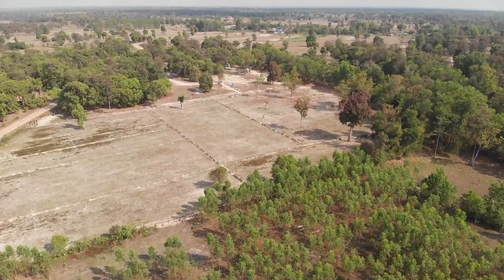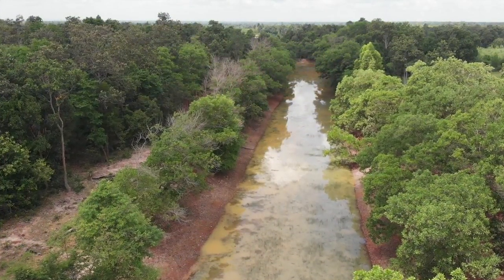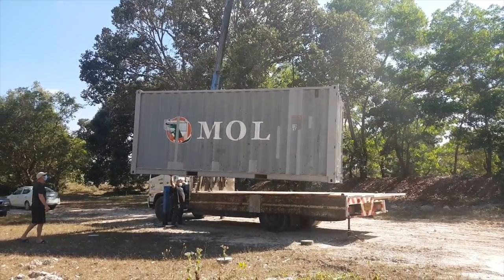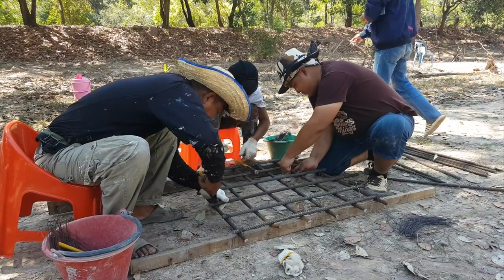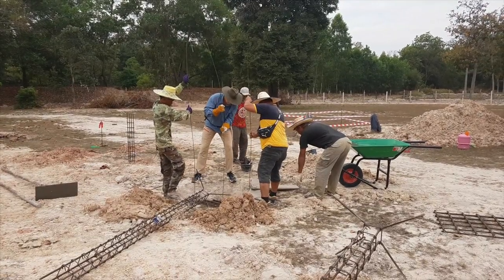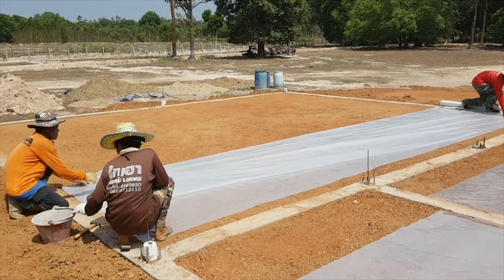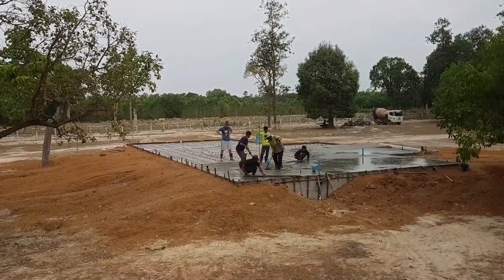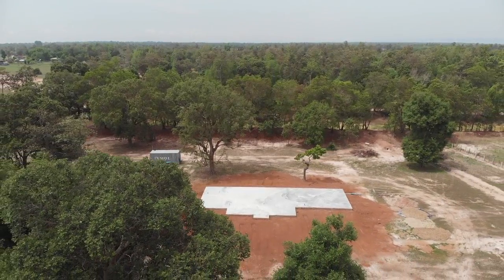Building a house in Thailand ( the beginning)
After a long search we finally found the perfect piece of land.  Now all we need to to is build our dream-house.